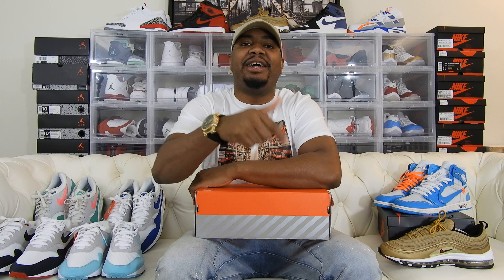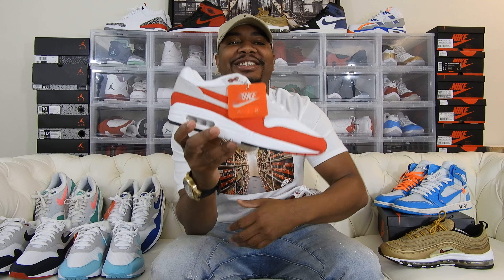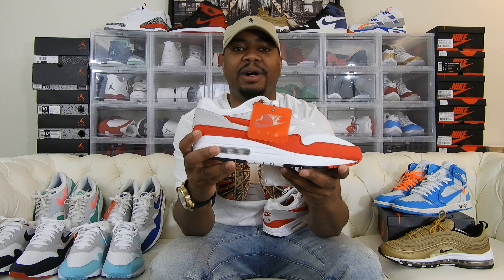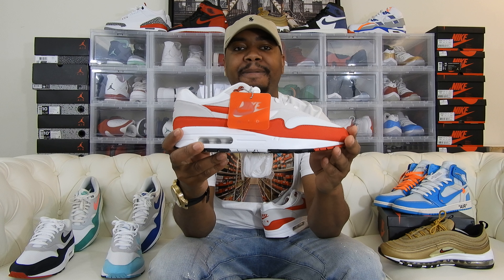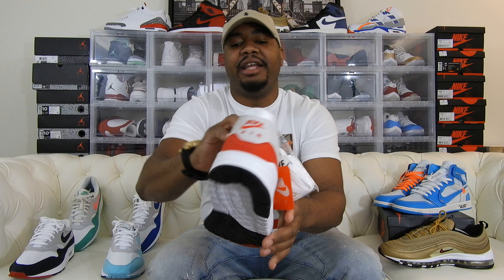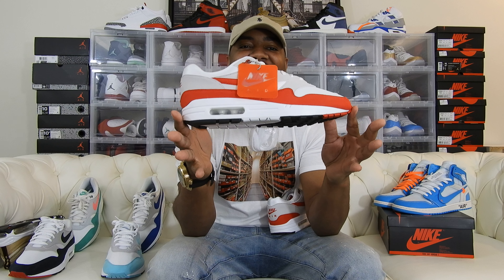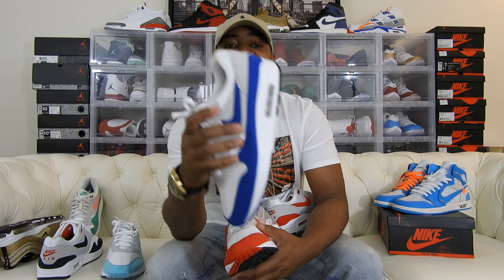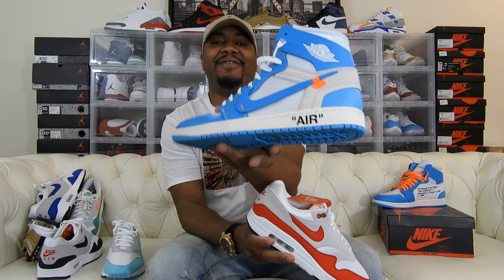Air Max 1 Anniversary White / Red 2018 Restock Review!!!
Were you able to grab a pair on the restock let me know down below in the comment section... THanks Footlocker...